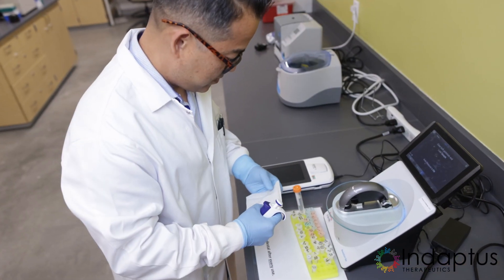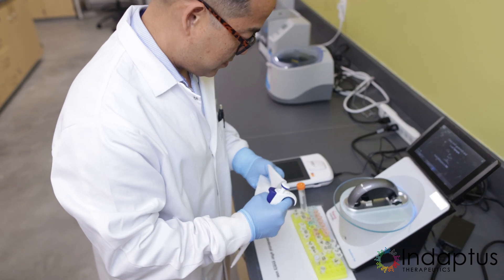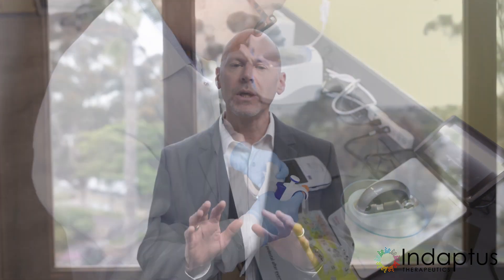How do doctors decide if a study like Decoy20 is suitable for their patients?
How do doctors decide if a study like Decoy20 is suitable for their patients? Learn how doctors determine patient suitability for clinical trials with Roger Waltzman, CMO at Indaptus Therapeutics. From matching cancer profiles to detailed safety reviews, we have a rigorous process when it comes to selecting participants for our Decoy20 trial. We believe this careful approach is essential when trying to advance cancer treatment toward FDA approval.

Stay updated on our journey in transforming cancer care!